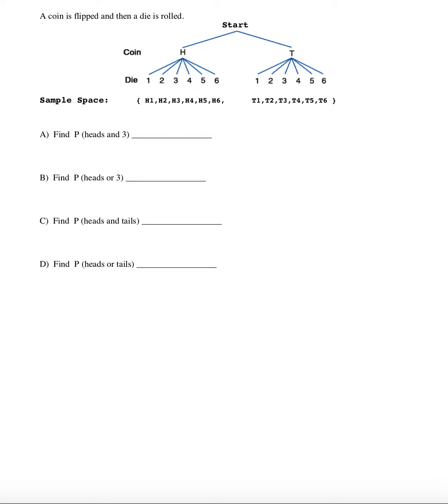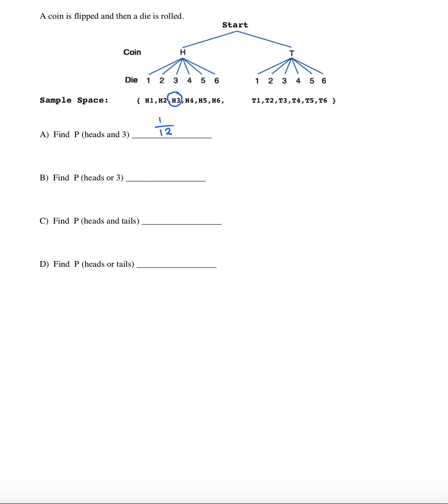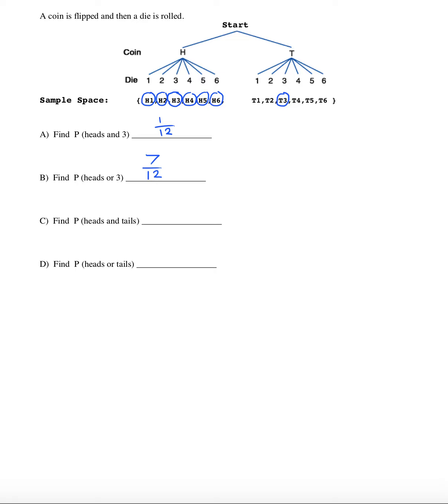"And" & "Or" with a Complex Tree